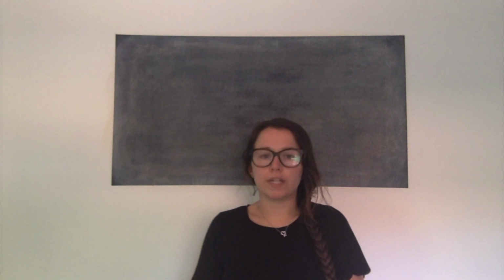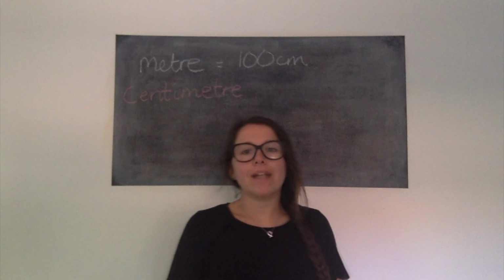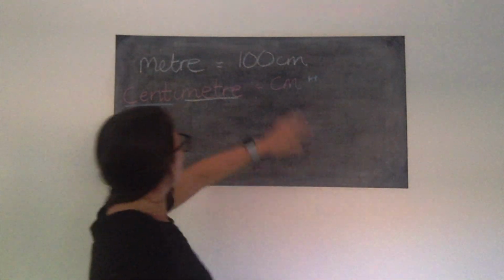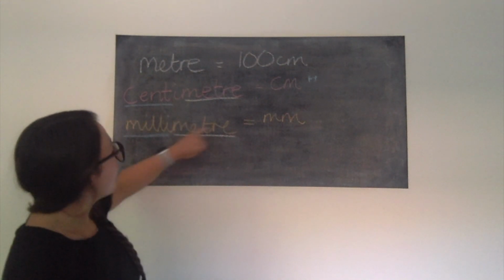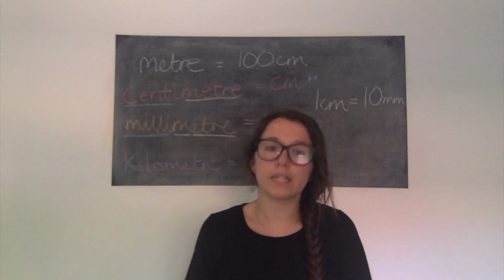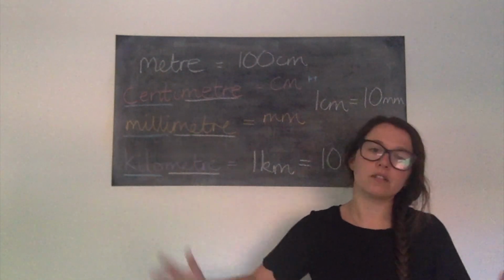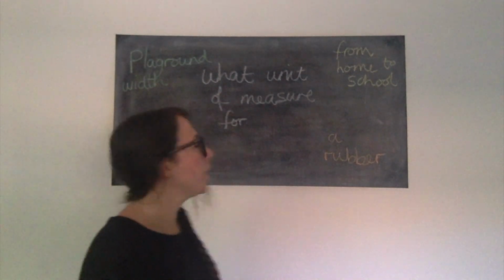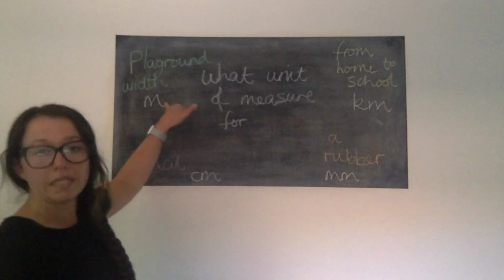Yr 5 maths, Monday 1st June: Measurements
Miss Price's maths: Measurements
MM, CM, M, KM
Activity: Purple Mash timestables
Purple Mash task